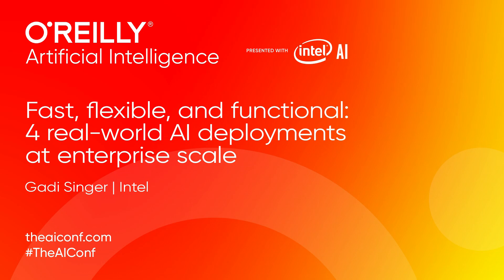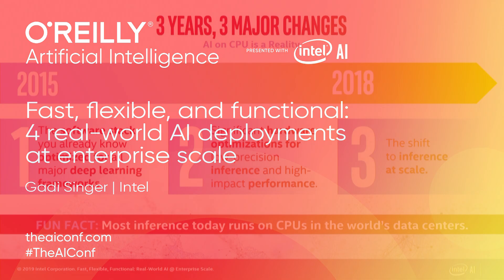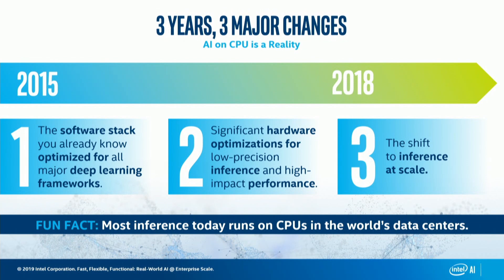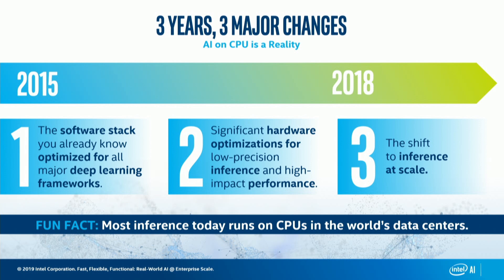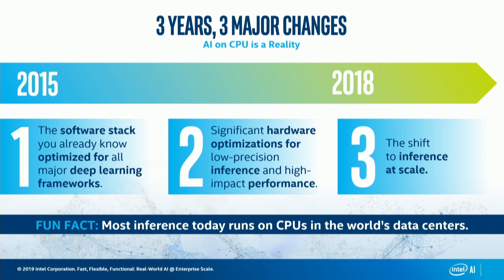4 real-world AI deployments at enterprise scale - Gadi Singer (Intel)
Gadi Singer explores four real-world AI deployments at enterprise scale.